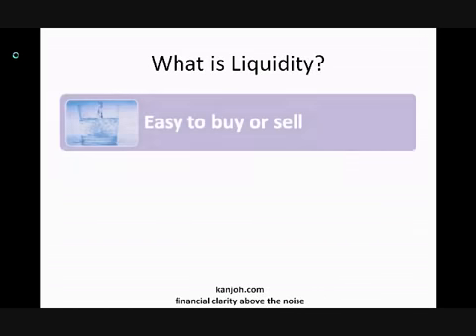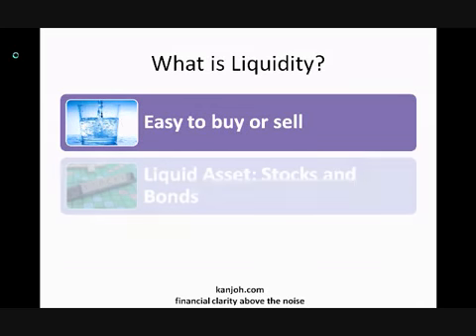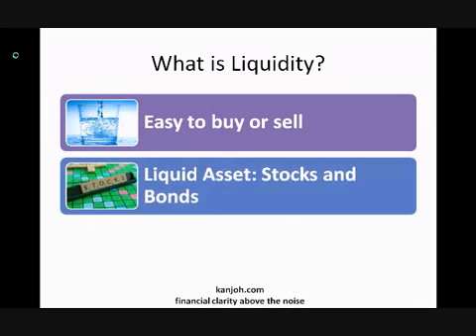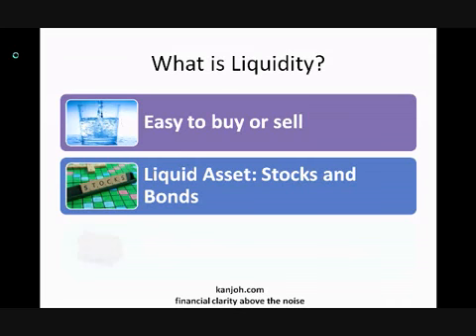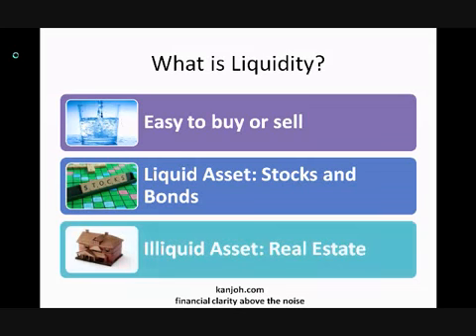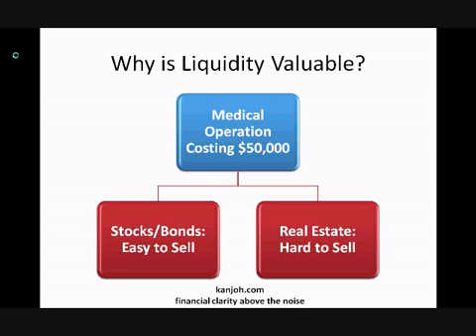Liquidity Risk - Dikin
Salah satu risiko yang perlu diperhatikan oleh investor atau pelaku pasar di industri pasar modal adalah risiko liquitas atau liquidity risk. Sejumlah pakar di bidang keuangan menempatkan liquidity sebagai faktor ketiga terpenting setelah return & risk.